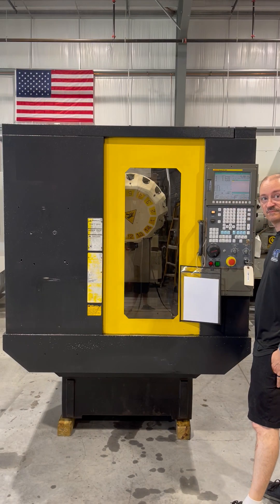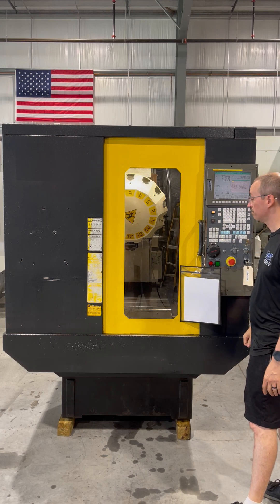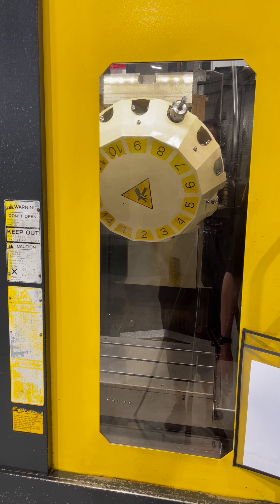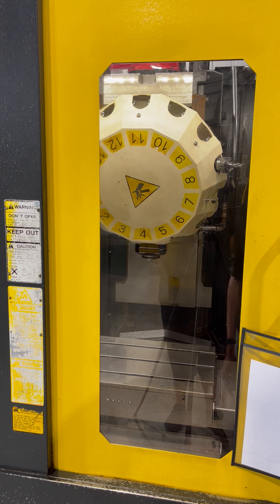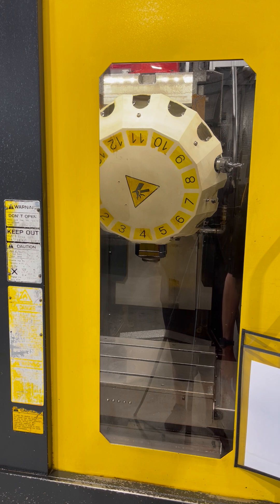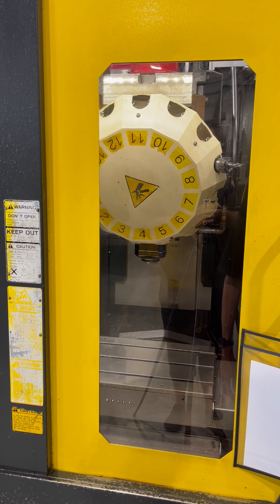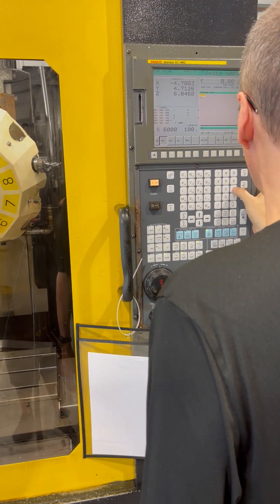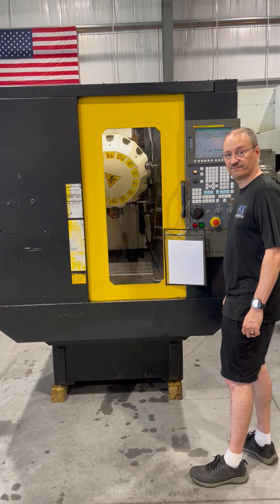FANUC ROBODRILL Mate CNC Drill & Tap Center VMC 2007’ GMT-3803